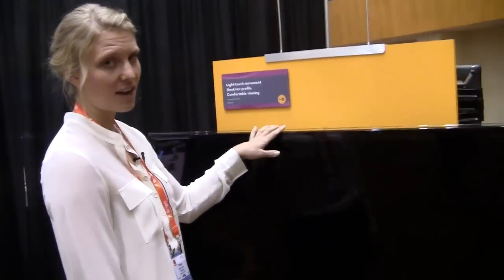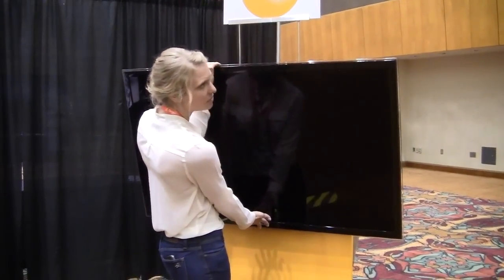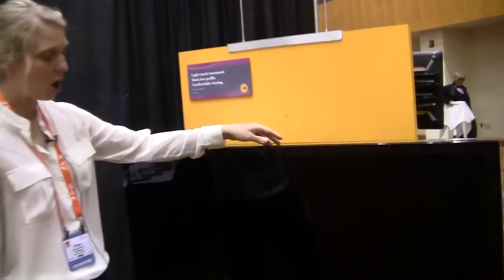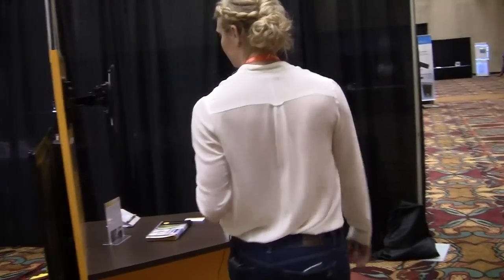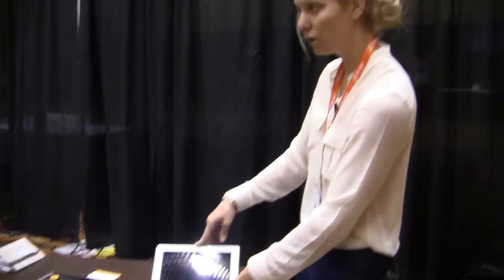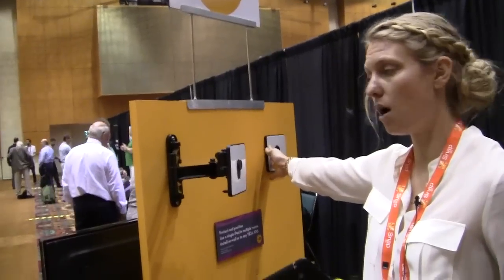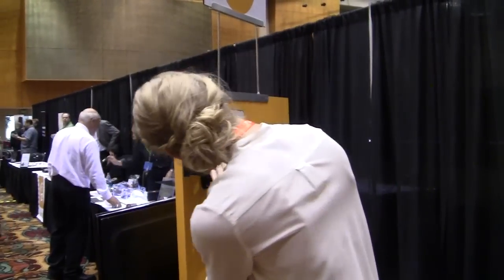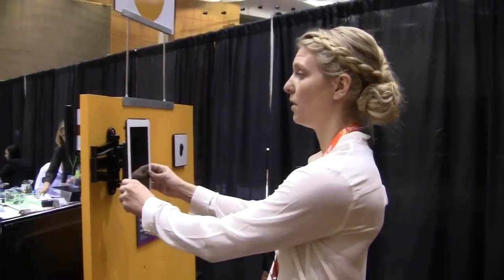CEDIA 2012: Omnimount CEDIA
Omnimount shows off a new TV wall mount at CEDIA 2012